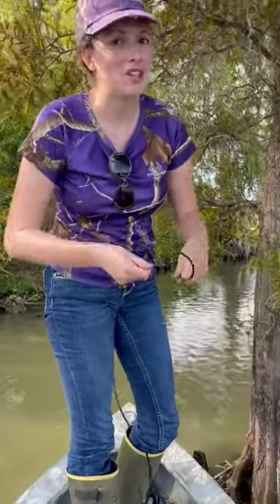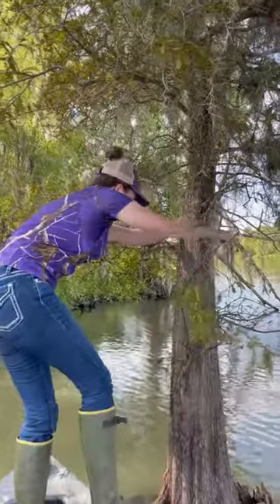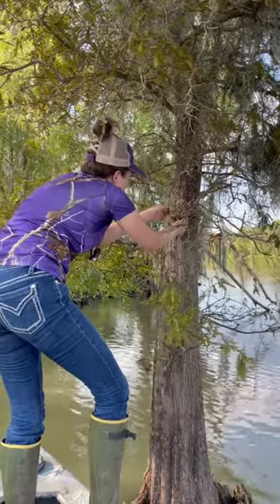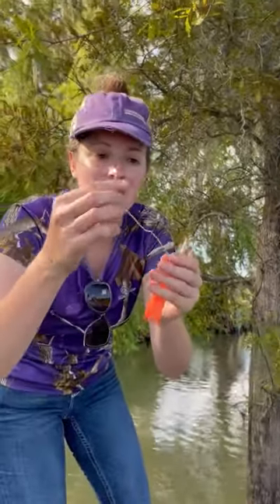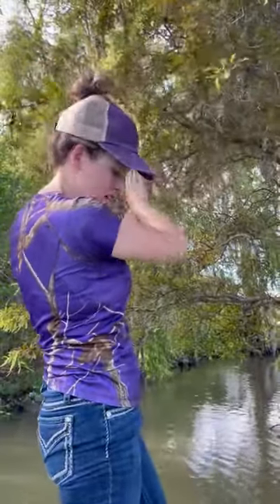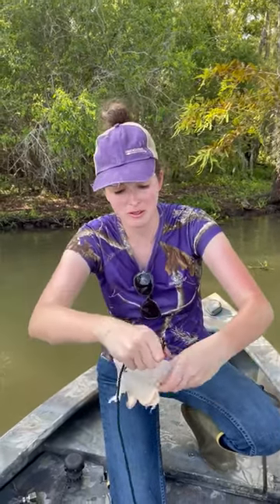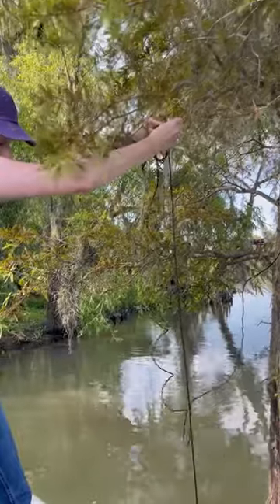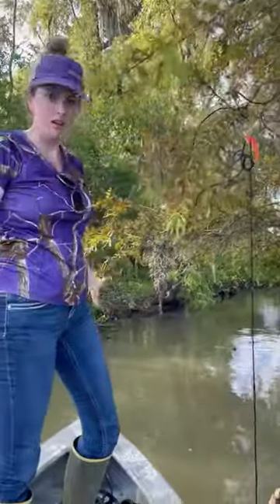How to Set ALLIGATOR LINES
Anna The Archer from Swamp People demonstrates how to set alligator lines in the swamp!